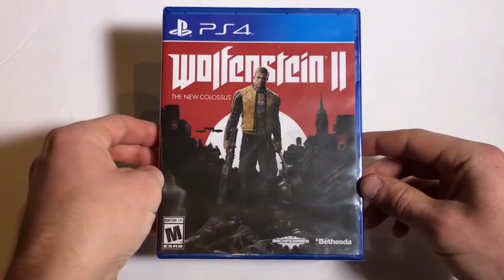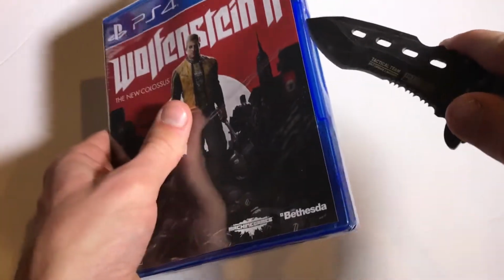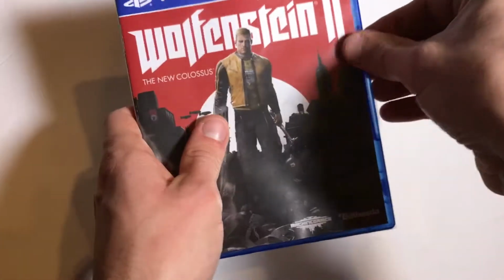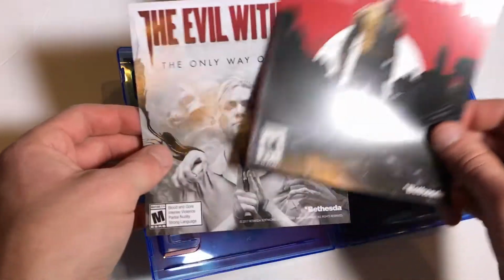Unboxing Wolfenstein 2 for PS4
In this video I unbox Wolfenstein 2 for PS4! I picked this up from my local GameStop store for about $20 after tax.